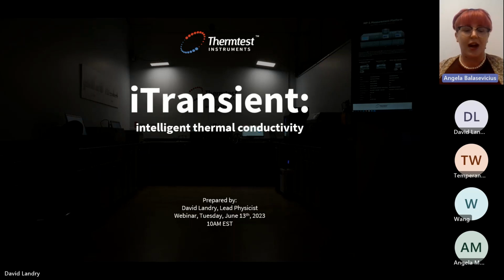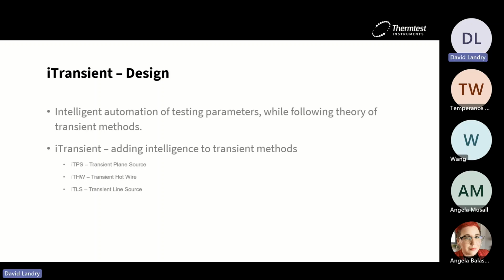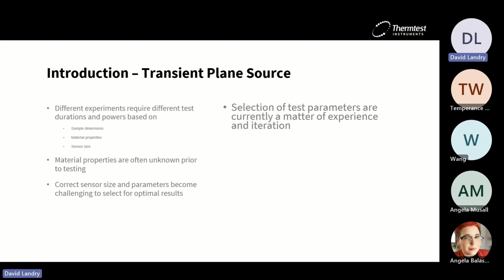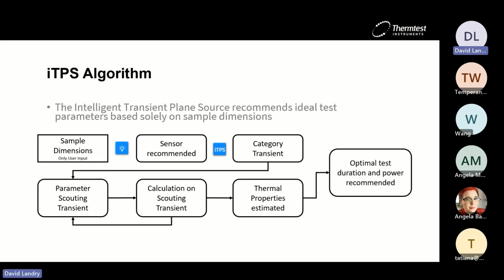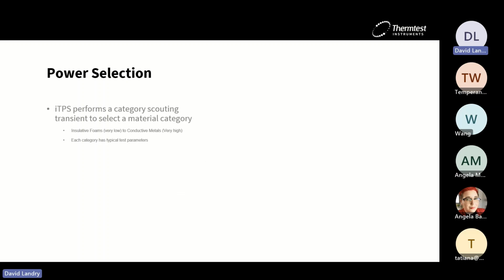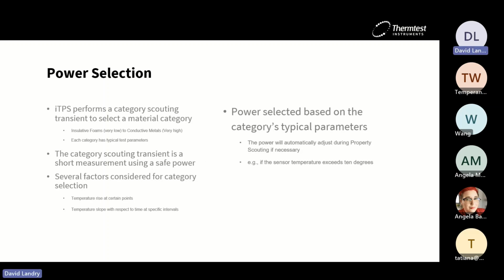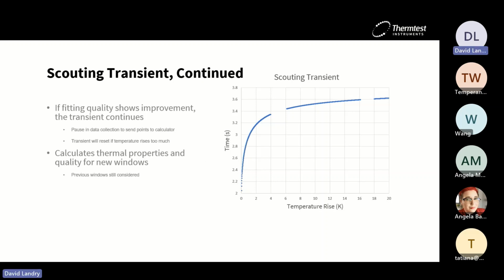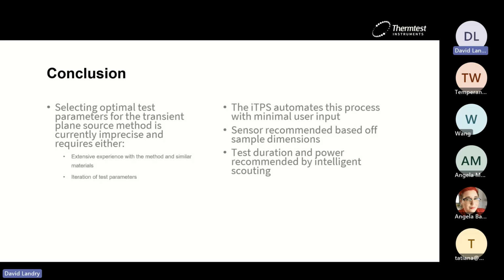Thermtest Webinar 2023: Episode 2 - iTransient for Automation of Thermal Conductivity Methods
Join us for an informative webinar as we delve into Thermtest's revolutionary iTransient algorithm, designed to streamline the user experience when utilizing Transient Plane Source methods.

You will discover how intelligent automation of testing parameters, in conjunction with transient methods like Transient Hot Wire (iTHW) and  Transient Line Source (iTLS), can significantly enhance testing efficiency and accuracy.

Chapters:

00:00: Introduction
6:36: iTPS Algorithm
9:13: Sensor Selection
11:15: Power Selection
14:12: Scouting Transient
17:50: Parameter Selection
18:38: Conclusion

If you have any questions regarding our webinars, products, or testing, please send an email to and a member of our team will be happy to assist.